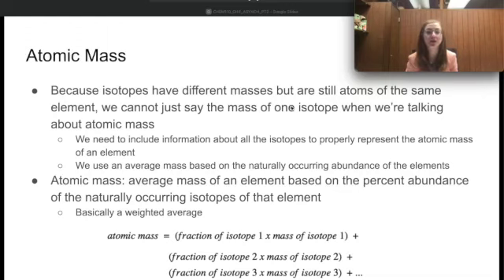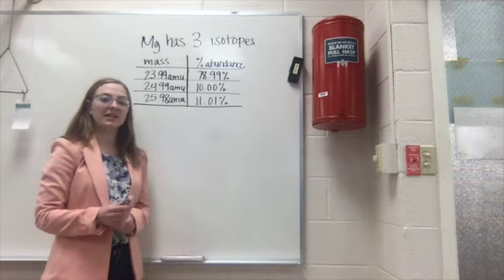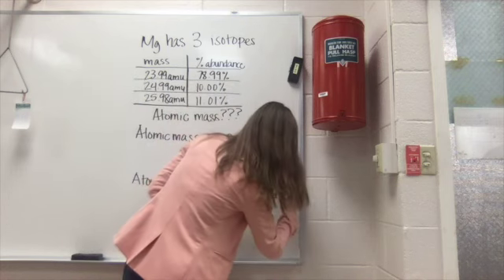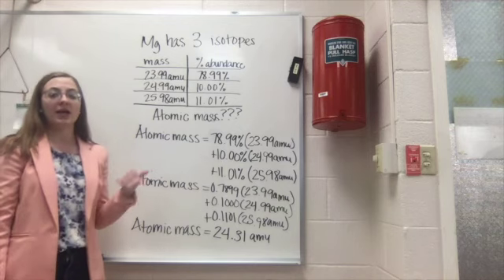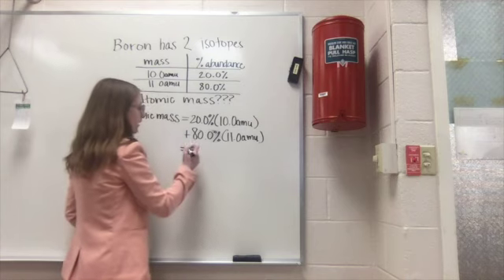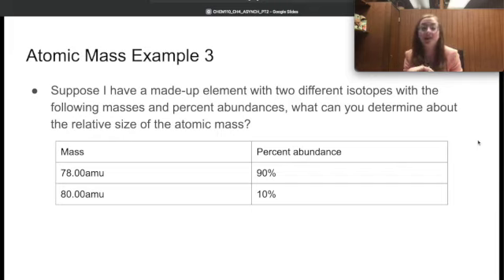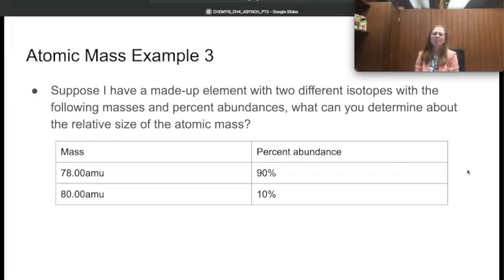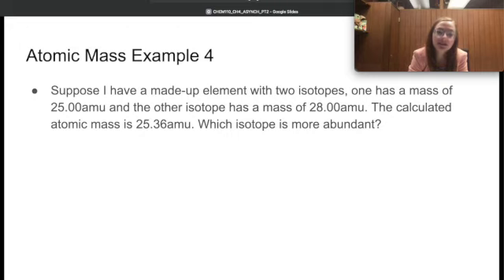Atomic Mass and Atomic Mass Examples